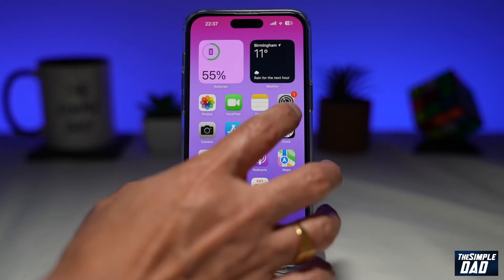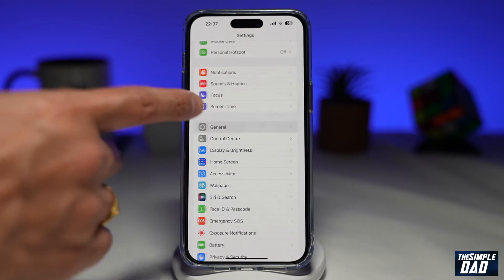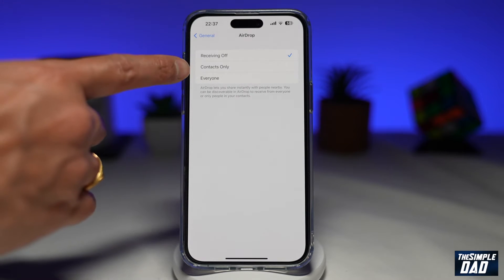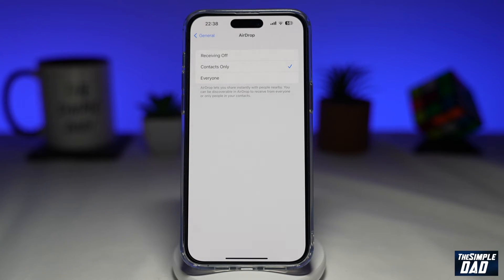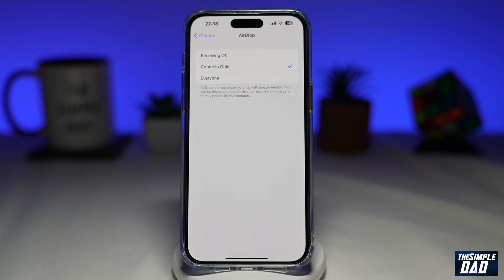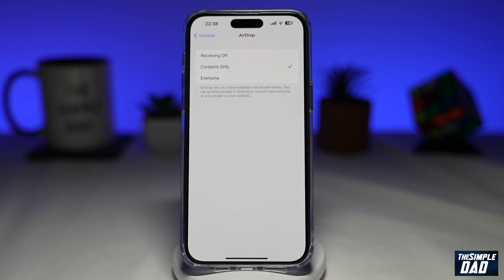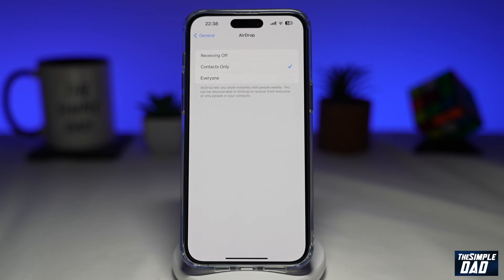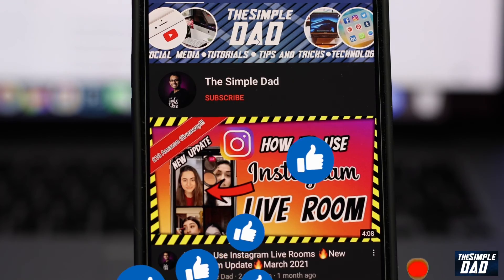How to Allow Contacts Only Airdrop on iOS 16 2022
00:00 Intro
00:09 Like or no Like
00:20 How to Allow Contacts Only Airdrop on iOS 16